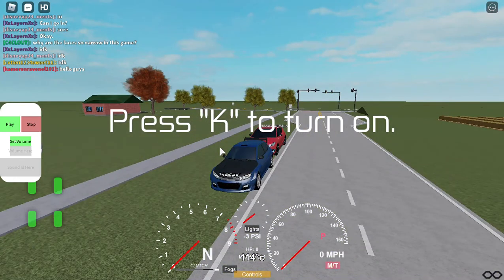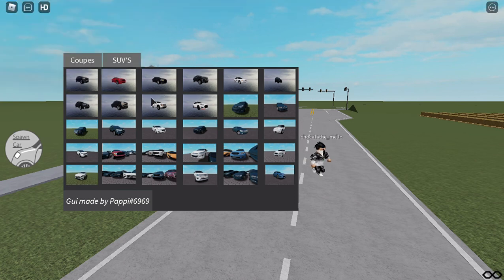Shorewood Illinois game review